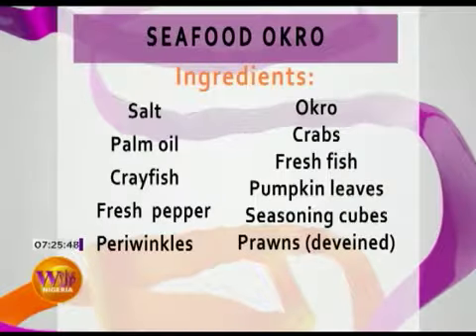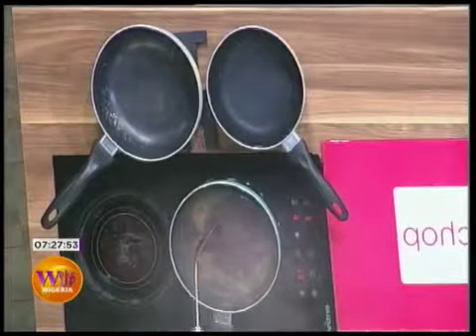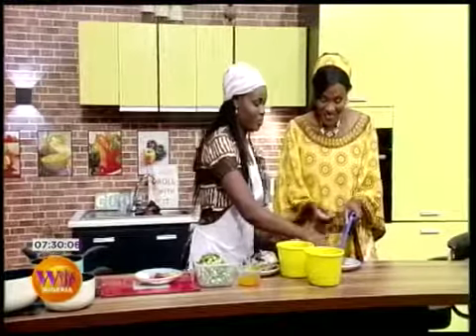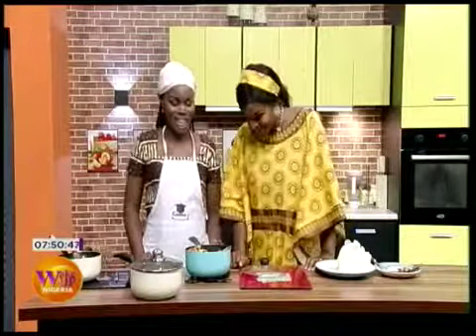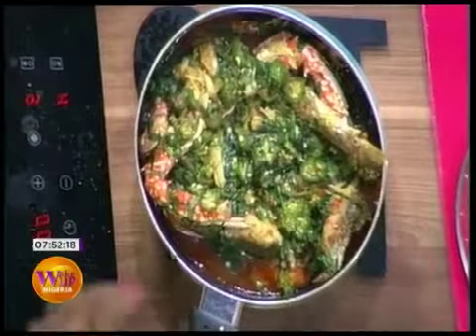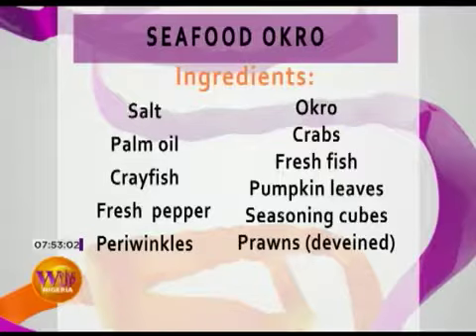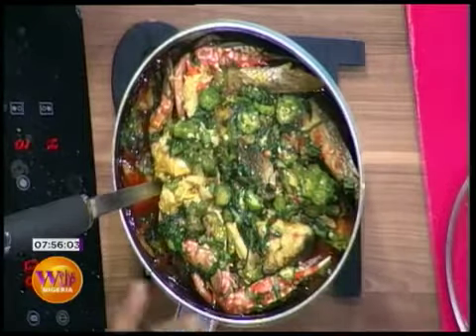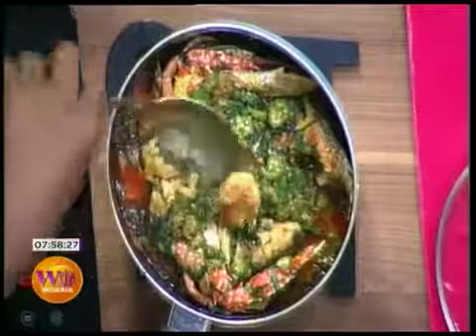Wake Up Nigeria 13th April 2018 with Omobaba Seafood Okro